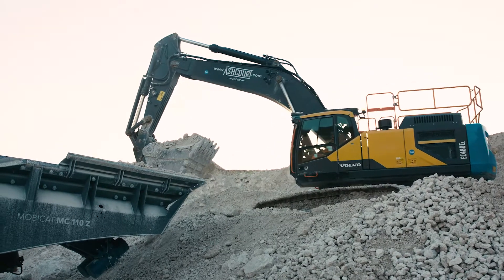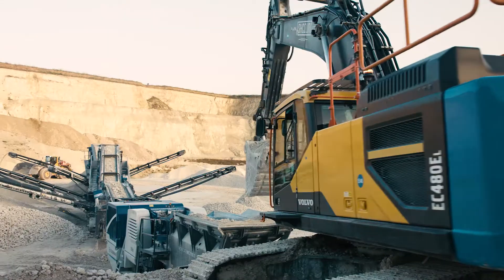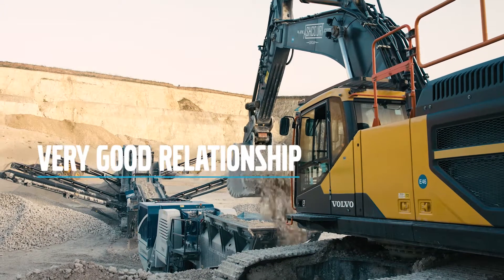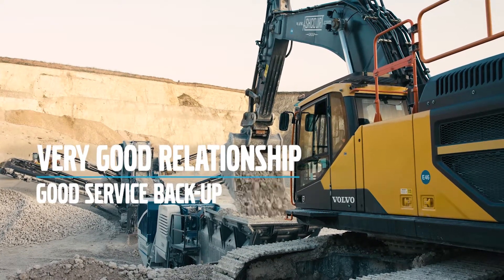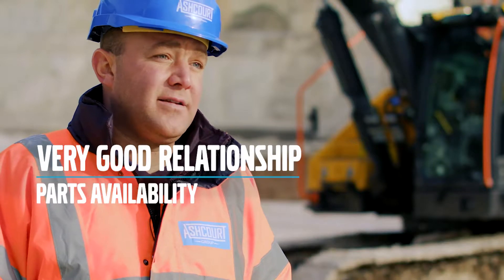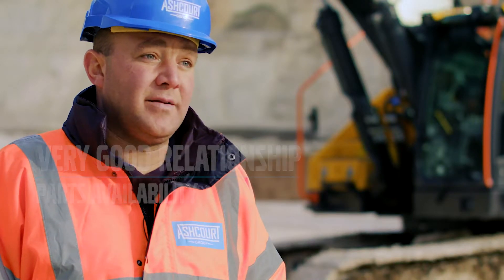ON SITE with Ashcourt Group - Adam Donkins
ON SITE at a quarry in Great Britain 🇬🇧

Adam Donkins, Ashcourt Group, shares what key features they are focusing on when looking for new excavators; fuel consumption, a good quality machine and back-up service.